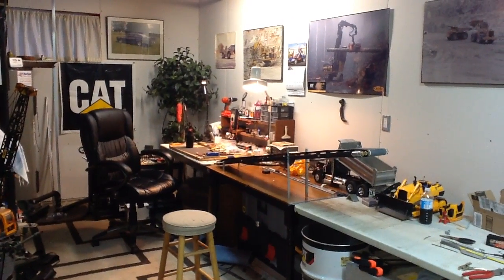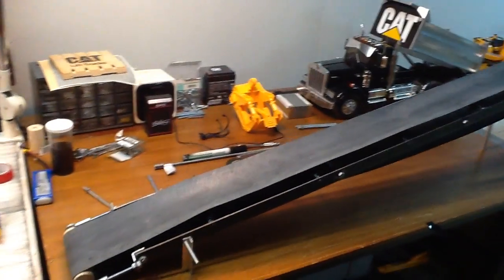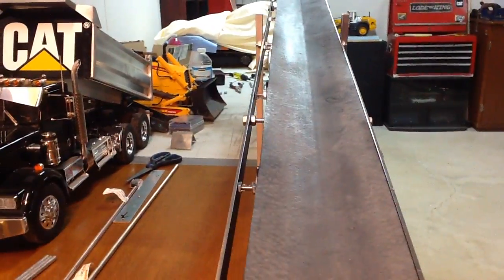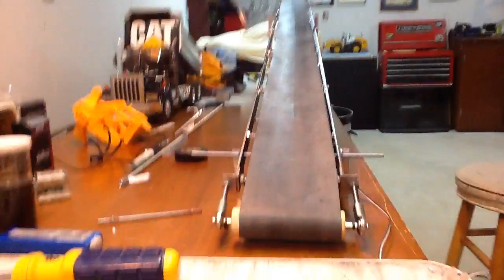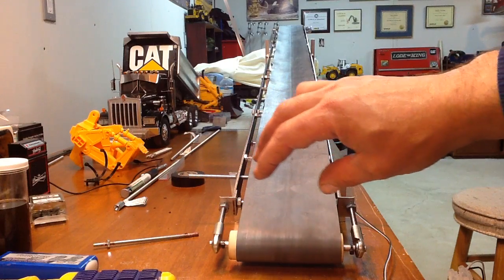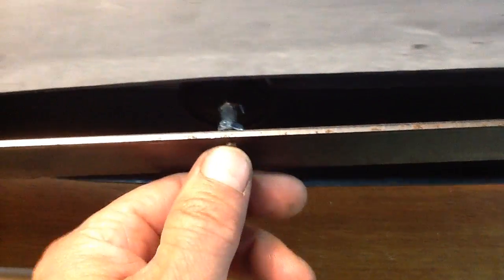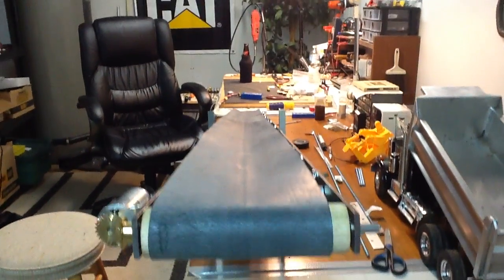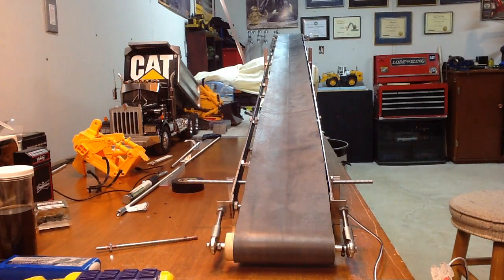Conveyor build part 2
First test of my basic , homemade conveyor for moving dirt. Using a 3S or 11.1V battery in this test.